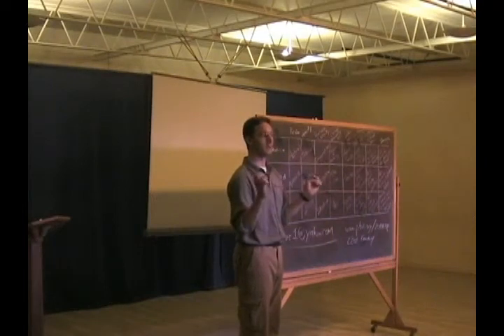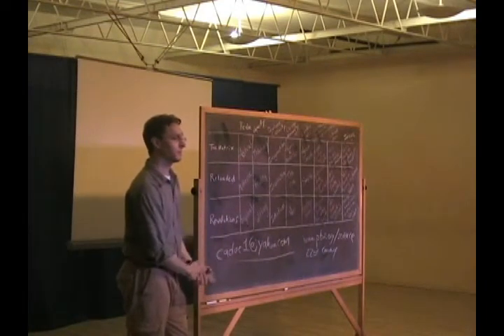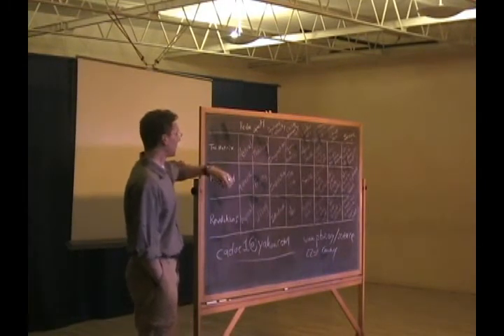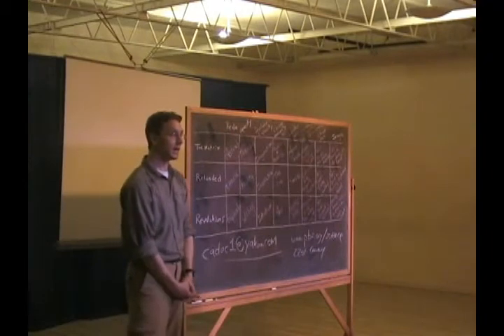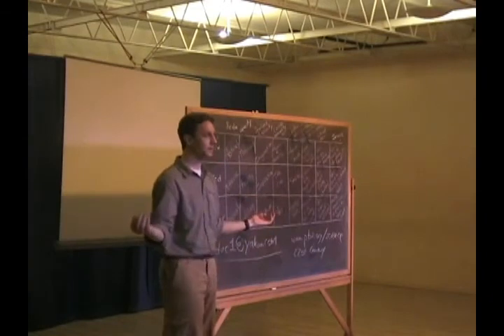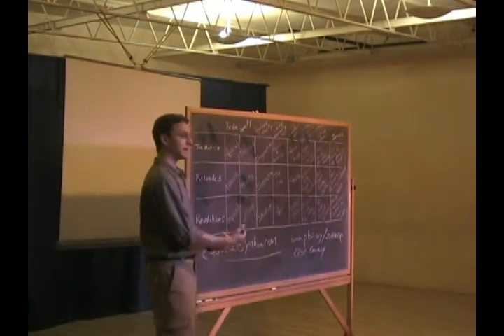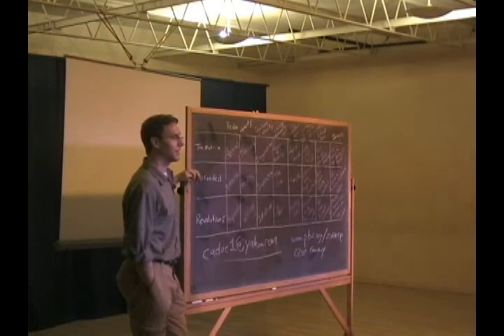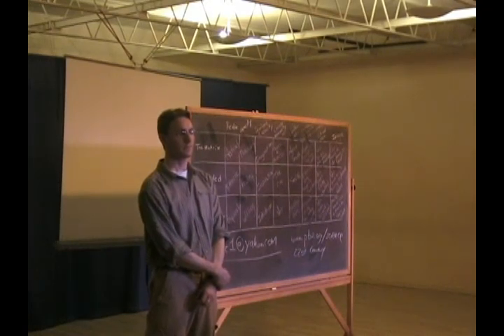The Matrix and Anthroposophy 7/9 - Seth Miller